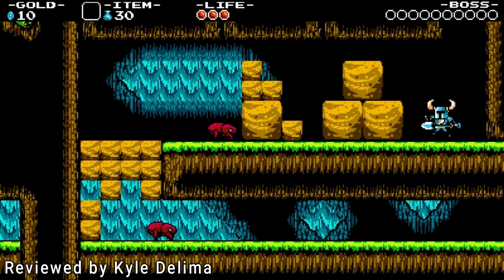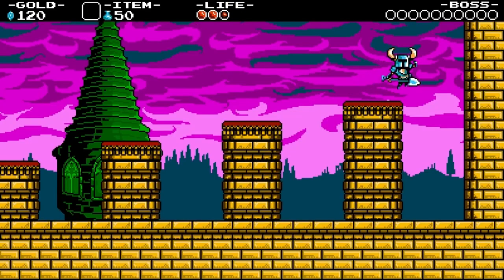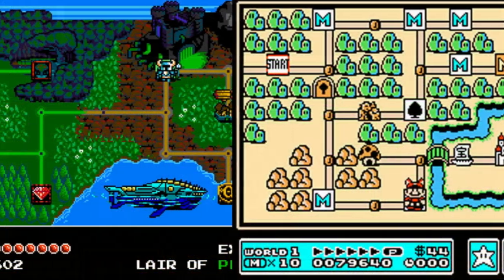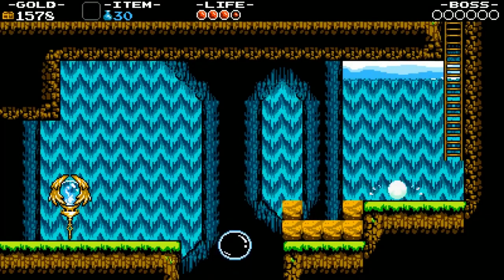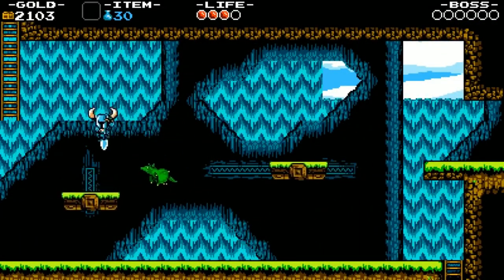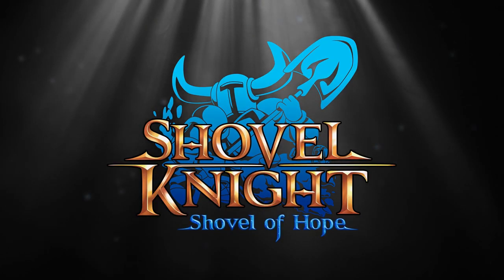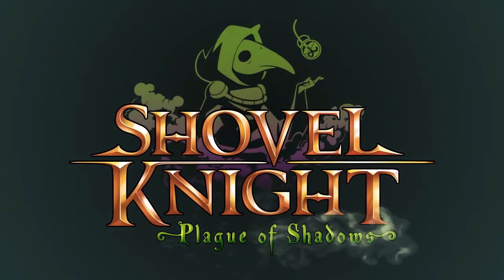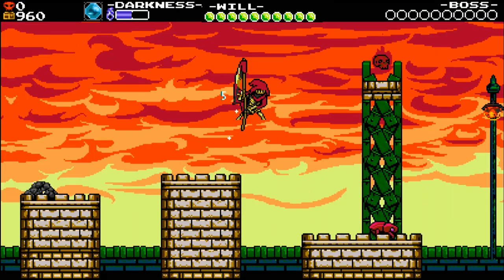Shovel Knight | Nintendo Switch Review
*Reviewed on Nintendo Switch

Shovel Knight: Treasure Trove is available on the Nintendo eShop for $24.99.

Shovel Knight is a 2D side-scrolling platform game developed and published by Yacht Club Games.